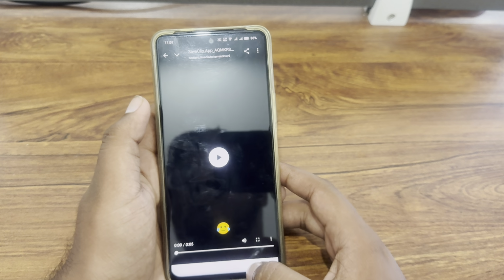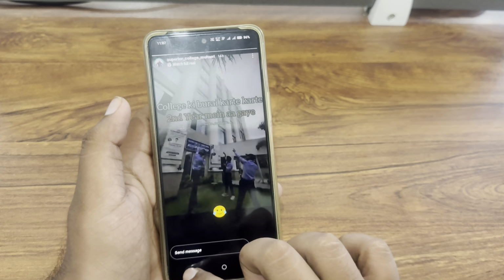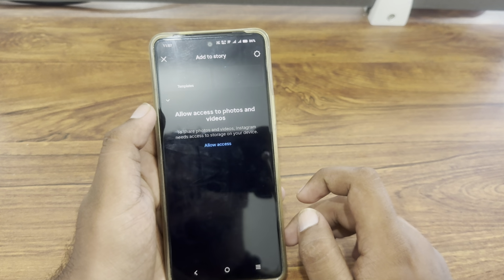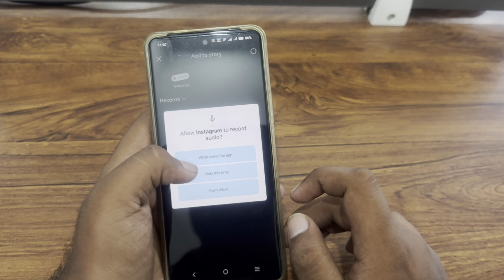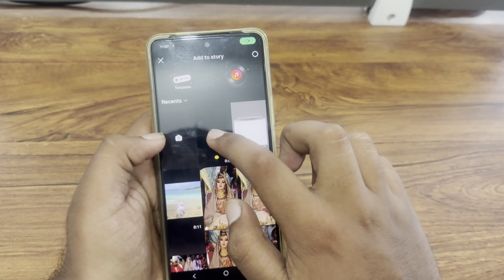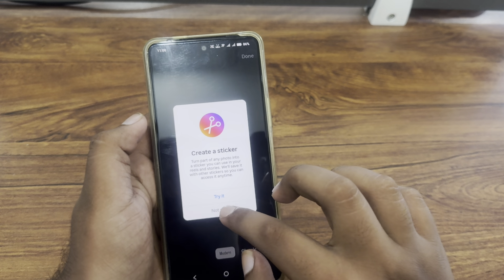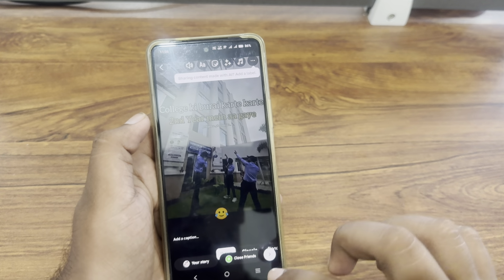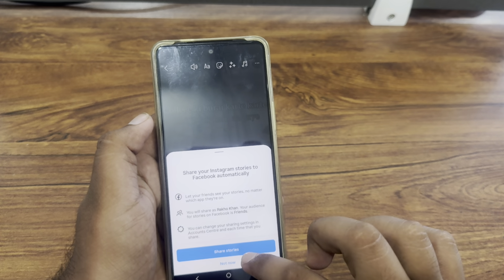📲 How to Repost Instagram Stories (2025 NEW Update!) | Easy Guide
Want to reshare someone else’s Instagram Story to your own followers? In this quick tutorial, I’ll show you the latest 2025 method to repost Instagram Stories—whether it’s a photo, video, or reel! Works on iPhone & Android.

🔹 Steps Covered in This Video:
✔️ How to repost public Stories (with & without tags)
✔️ Using the new Instagram repost feature (if available)
✔️ Best third-party apps for reposting (safe & easy)
✔️ How to add your own reaction/comment before sharing

💬 Question? Drop it in the comments—I’ll help!

⚠️ Note: Always respect copyright & give credit when reposting!

📌 Follow for More: [Your Social Links]